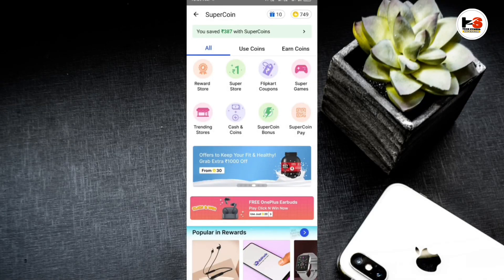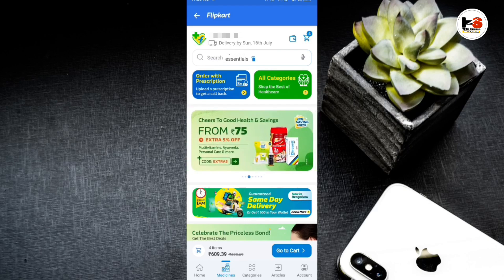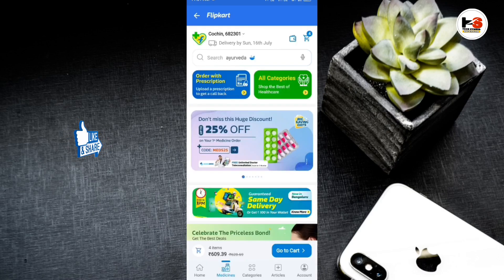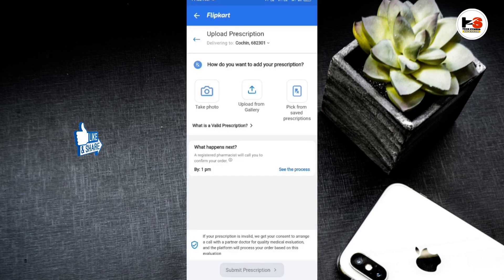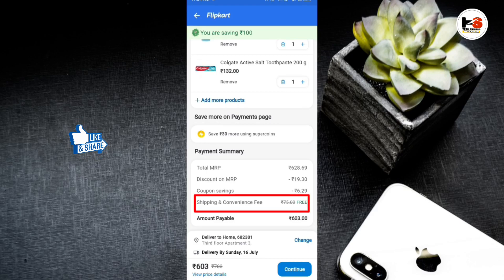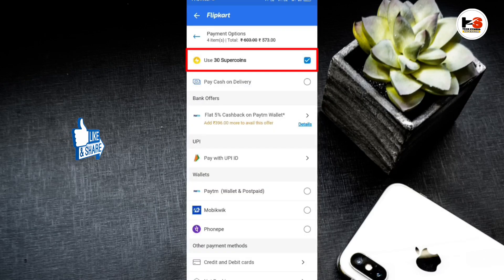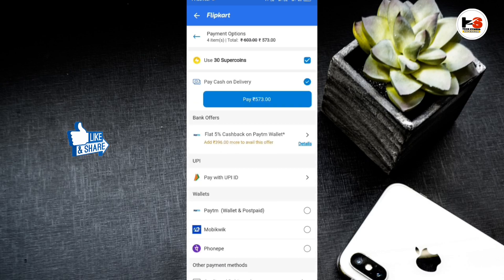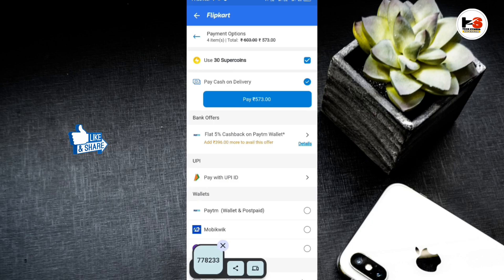ഇനി മരുന്നുകളും വീട്ടിലിരുന്ന് Order ചെയ്യാം 🔥Flipkart Health Plus Malayalam | Tech Studio Malayalam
How to buy products from flipkart health plus

കിടിലൻ സ്മാർട്ട് വാച്ച്
ബ്ലൂട്ടൂത്ത് സ്പീക്കർ
പവർ ബാങ്ക്

ആമസോണിൽ എങ്ങനെ ബിസിനസ് തുടങ്ങാം..?